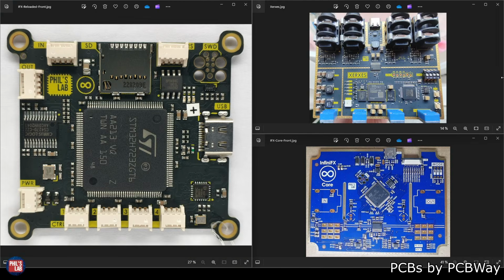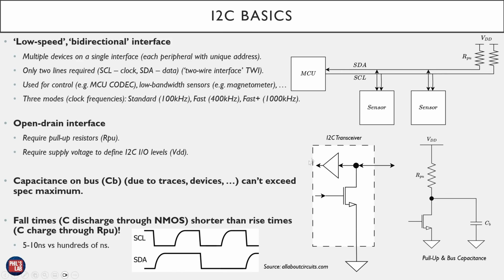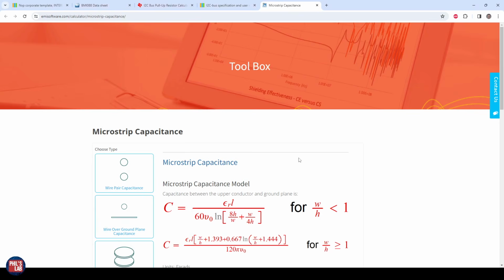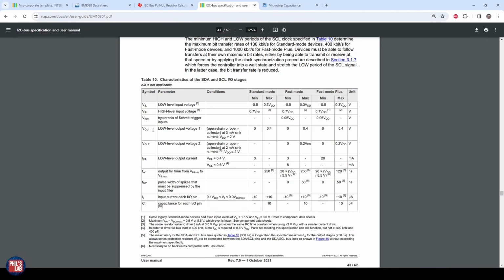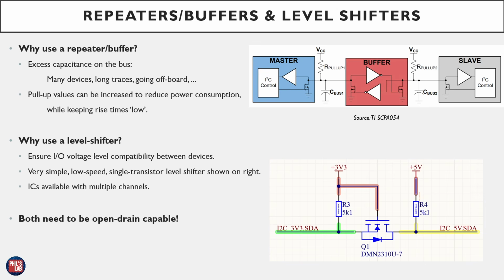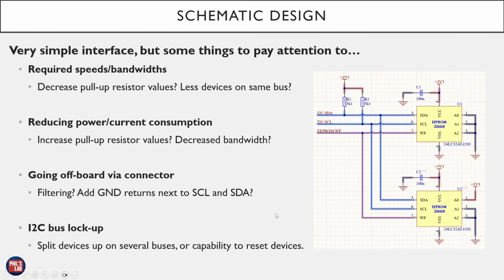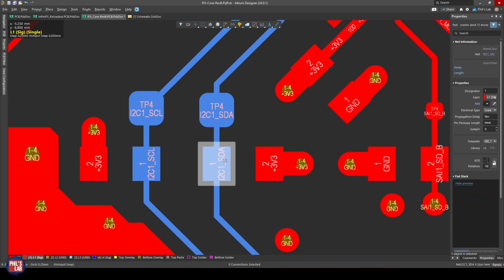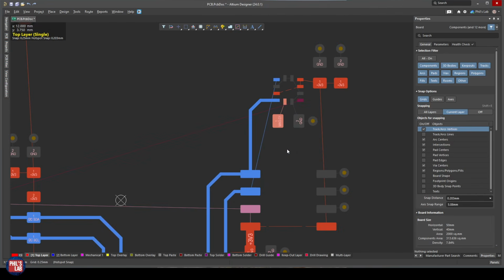I2C Hardware & PCB Design - Phil's Lab #132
I2C implementation tips (pull-up resistor sizing, bus capacitance, schematic gotchas, and PCB design).

[TIMESTAMPS]
00:00 Introduction

01:50 PCBWay (Ad)

02:33 I2C Basics
07:19 Bus Capacitance
11:15 Pull-Up Resistors
18:29 Repeaters, Level Shifters, and Multiplexers
21:06 Schematic Tips
25:16 PCB Design Tips

34:20 Outro